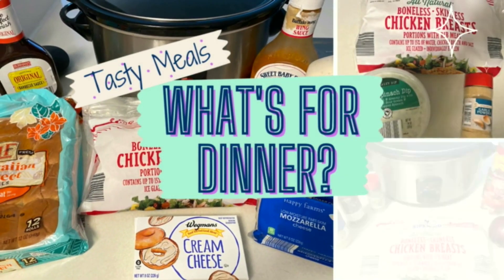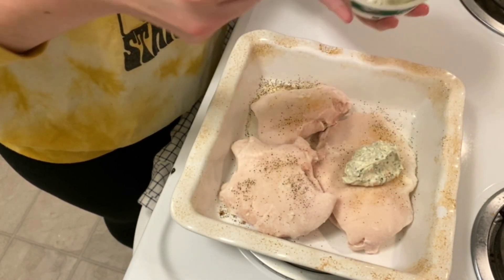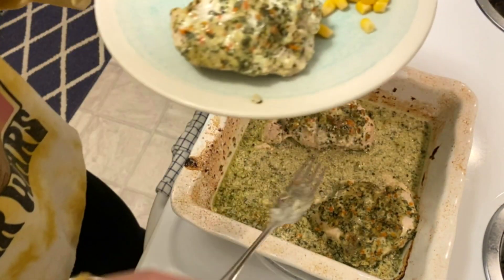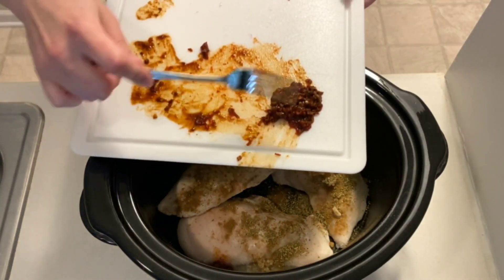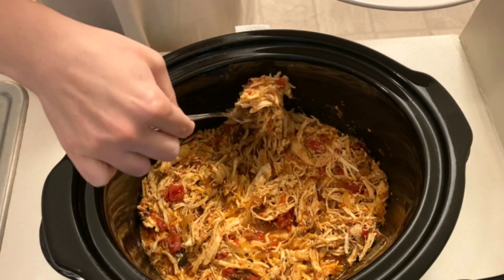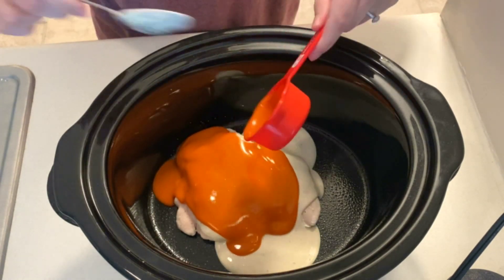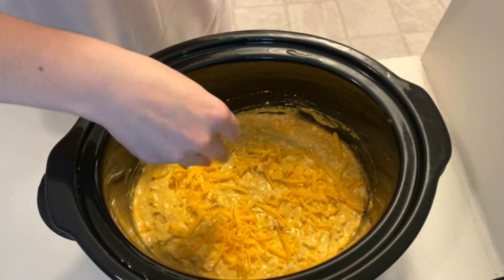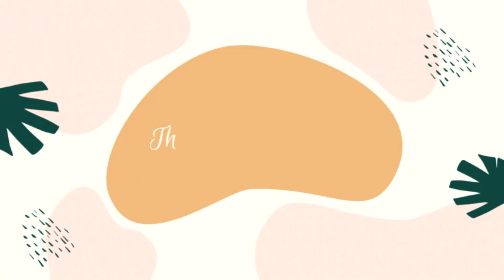WHAT'S FOR DINNER? - 3 EASY MEALS - TOASTED MARSHMALLOW KITCHEN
Hi everyone – thanks for stopping by! In today’s video, we’re making 3 easy dinners.

Spinach Dip Chicken – to a greased baking dish, add in chicken (thawed works better) and top with store bought pre-made spinach dip. Bake at 375 degrees for about 40-50 minutes until the chicken is fully cooked.

Slow Cooker Buffalo Chicken Wing Dip – to a greased slow cooker, add in 2 chicken breasts and season with black pepper. Pour in ¾ cup ranch and 1/3 cup of buffalo sauce. Add 8 oz of cream cheese on top of the chicken. Mine cooked on high for 4 hours because I used frozen chicken. Once chicken is cooked through, stir in 1 cup of shredded mozzarella and top with cheddar cheese. Continue to cook for 30 minutes until the cheese has melted.